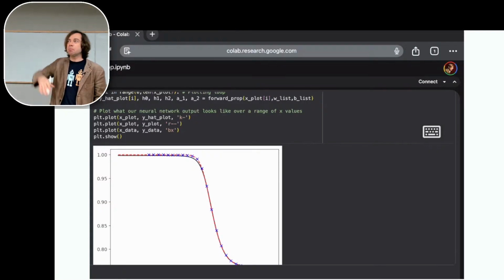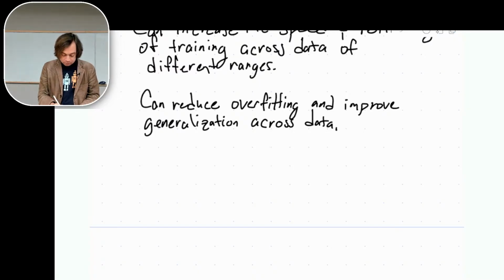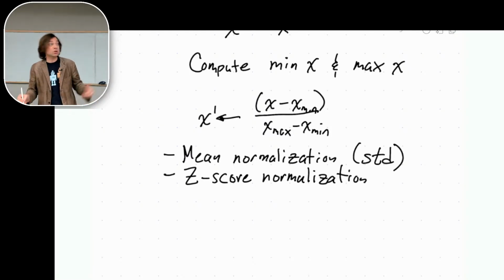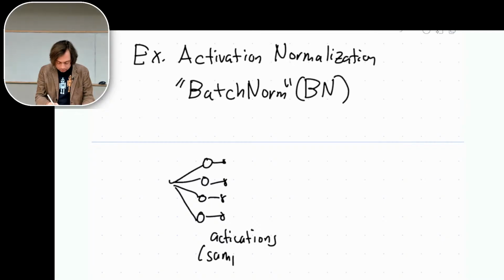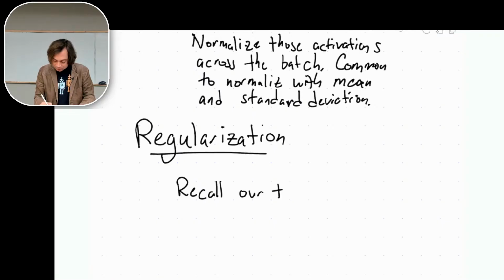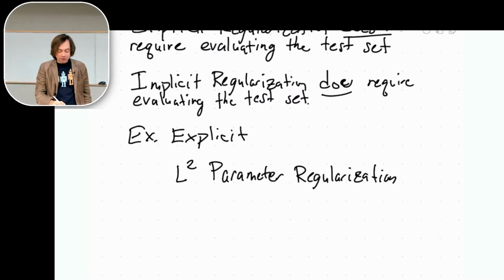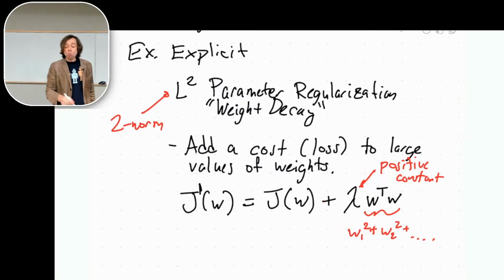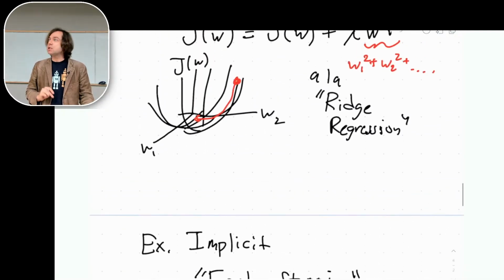Machine Learning -- Lecture 11: Normalization and Regularization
Applied Optimal Control
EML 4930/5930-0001